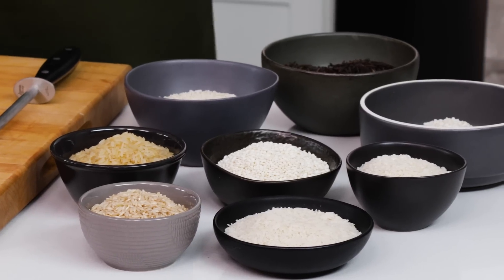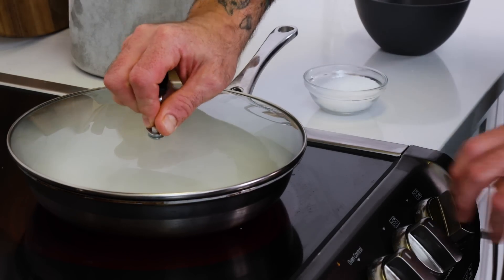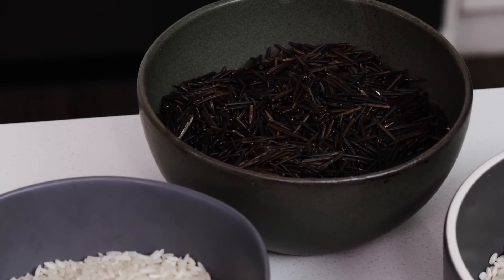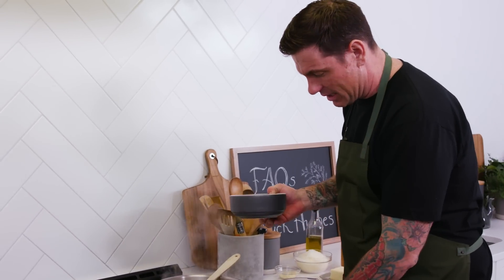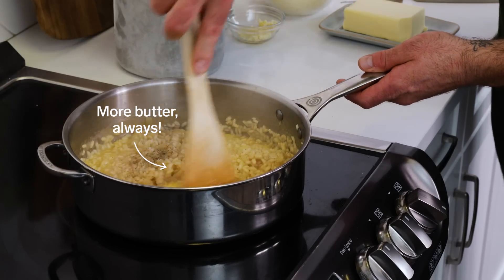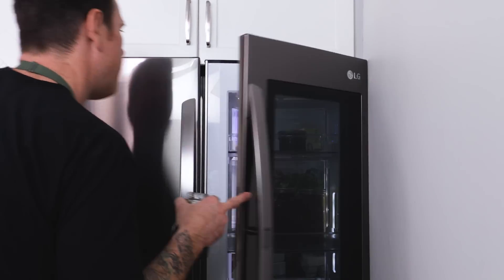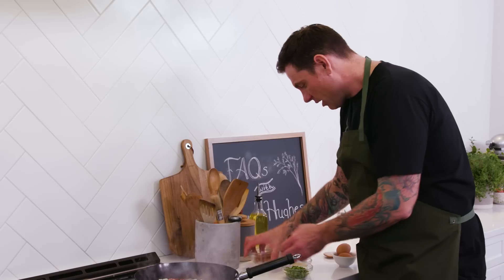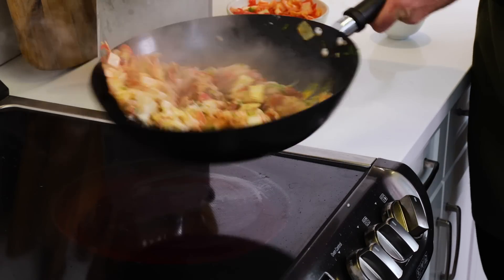How do I make perfect rice? | Cooking Qs with Chuck Hughes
Chef Chuck Hughes answers your most frequently asked rice questions — namely, how to make perfectly fluffy rice, risotto, and fried rice.